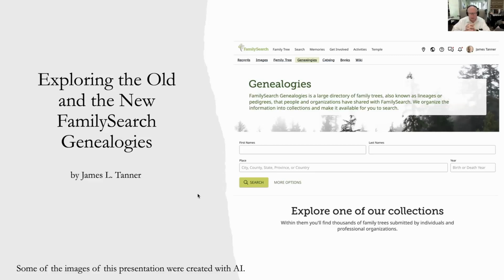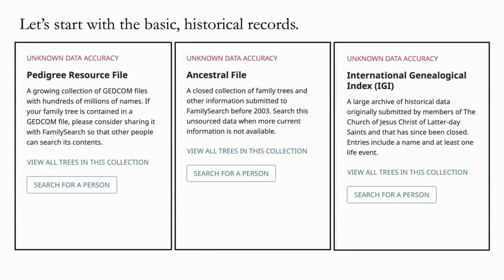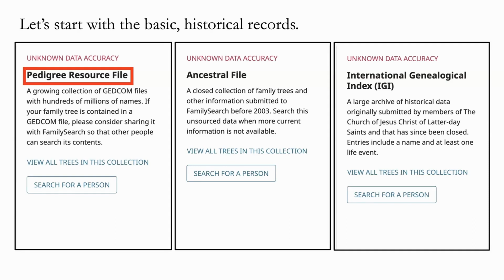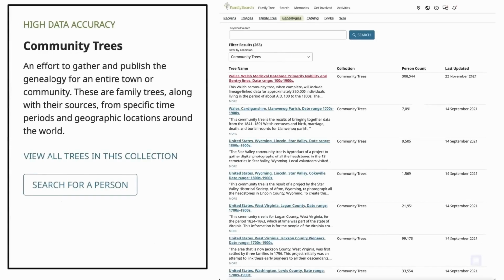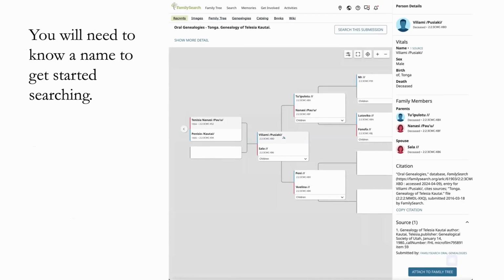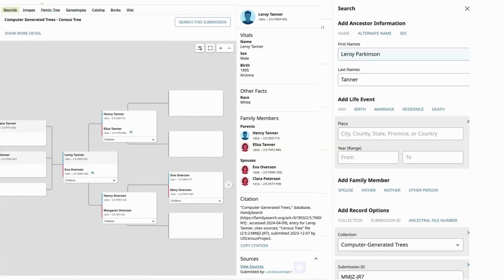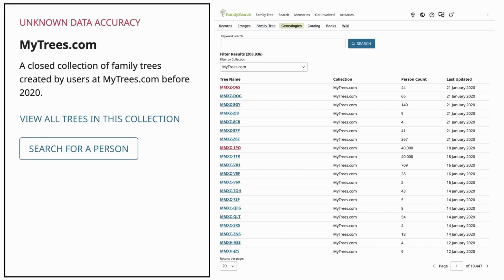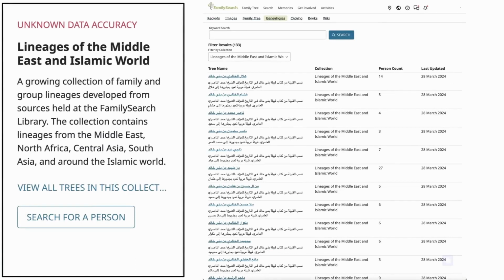Exploring the Old and the New FamilySearch Genealogies – James Tanner (19 May 2024)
The FamilySearch.org Genealogies section is a vast collection of family trees and has some of the most valuable records on the website. Overall, the Genealogies section of FamilySearch.org is also a valuable tool for anyone interested in exploring their family history. Come and learn about the individual collections in this extensive and often ignored treasure trove of information.